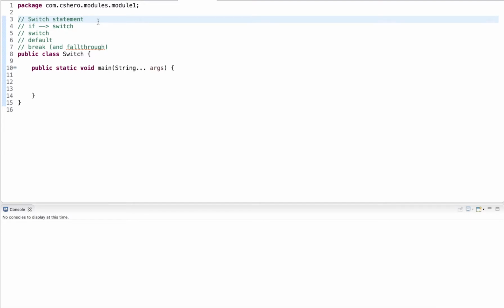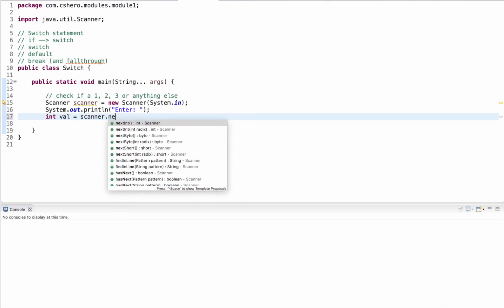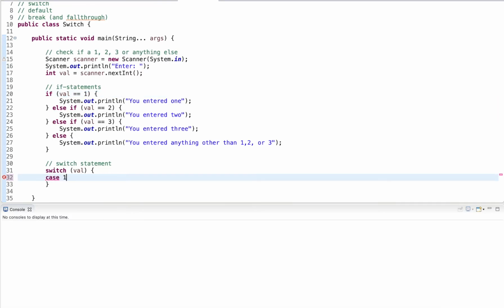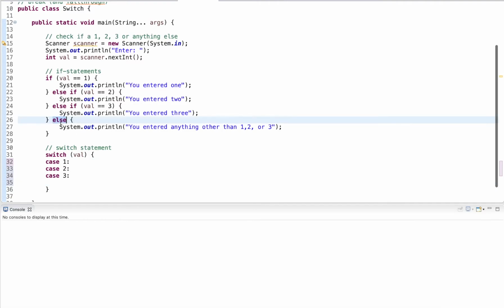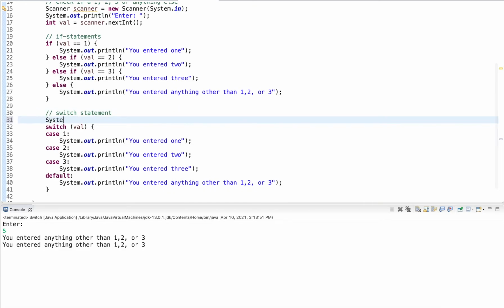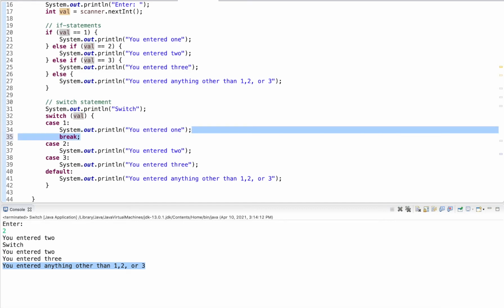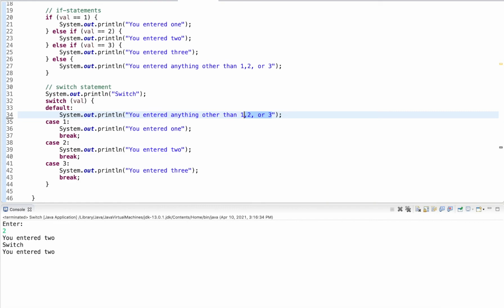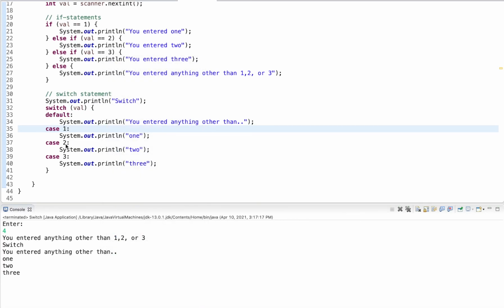Java Tutorial: Switch Statement (int)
This tutorial explains the switch statement using an integer variable.